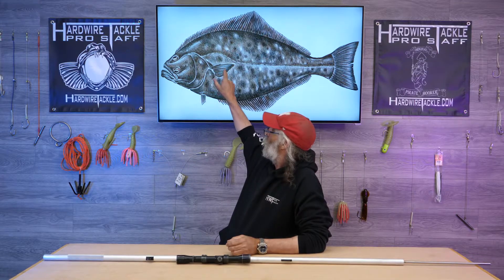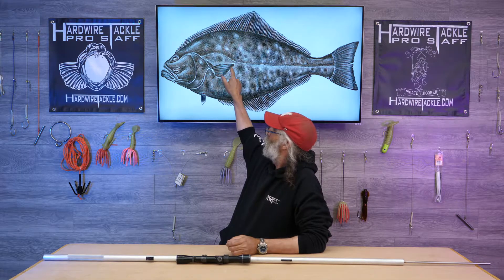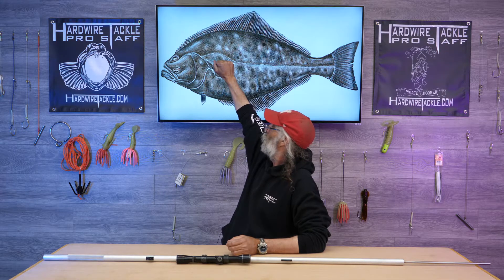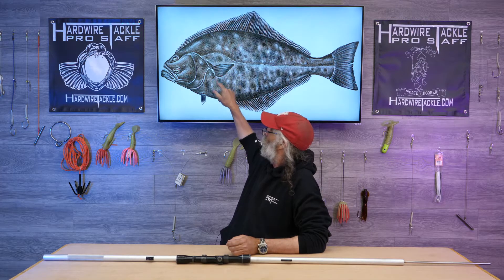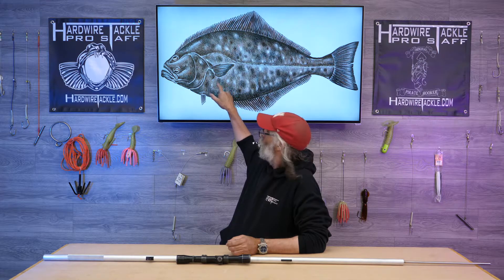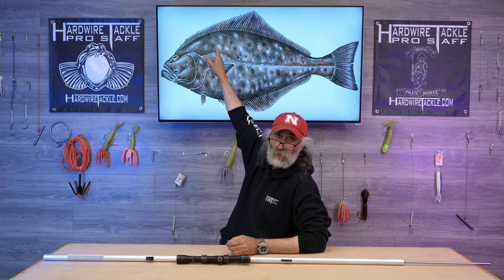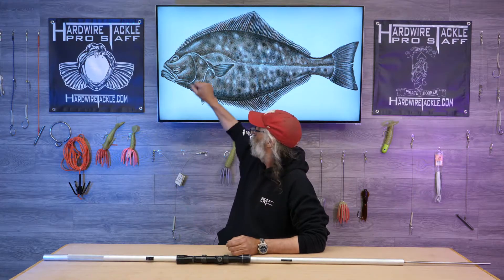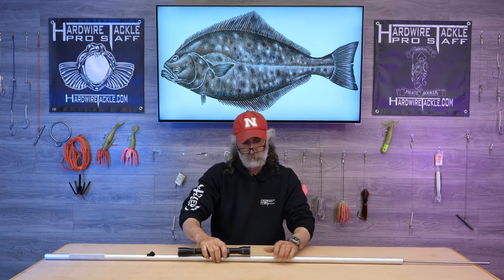Farmer Mark 4 - The Foolproof Harpoon!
Tired of your deck hand missing the shot when they go to harpoon that barn door? We may have a solution for you!